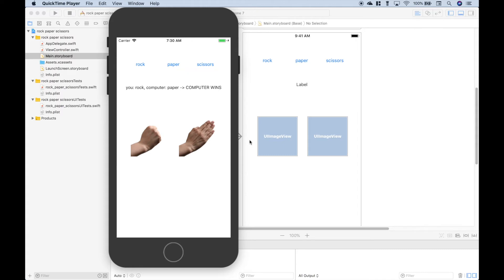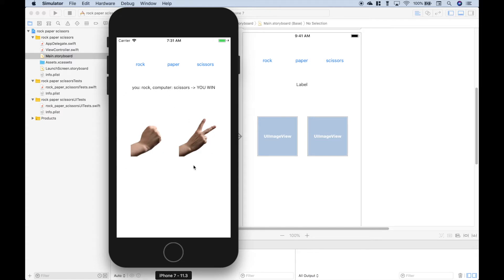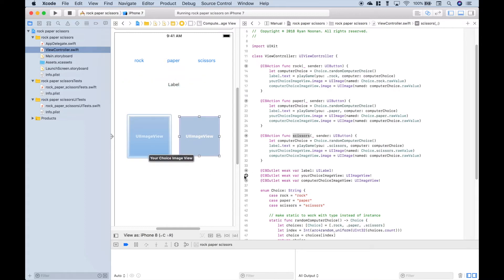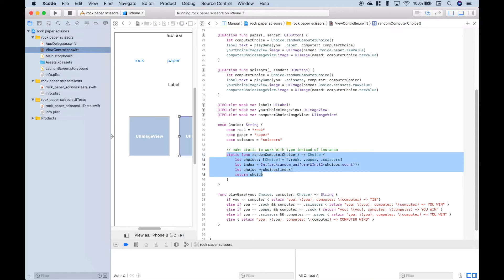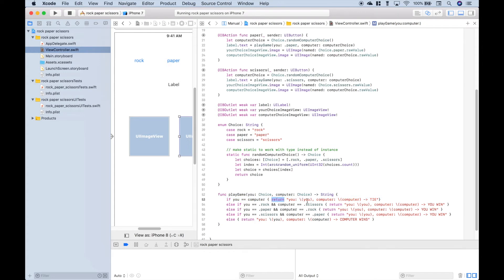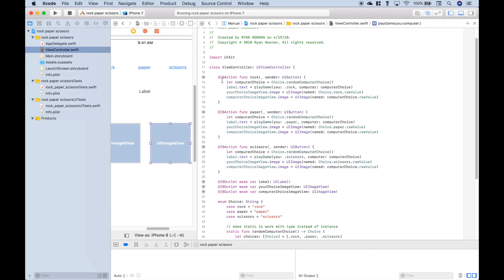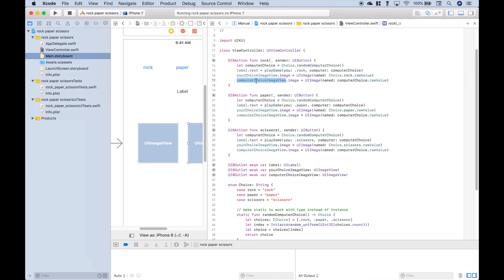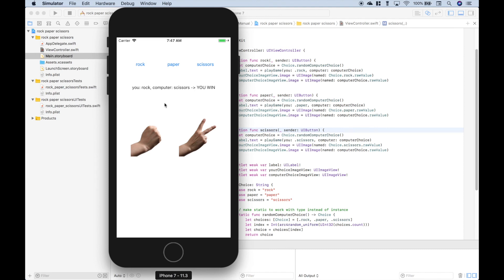Swift iOS Rock Paper Scissors Game App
In this Swift programming tutorial, we will go over how to create an iOS rock paper scissors game app.